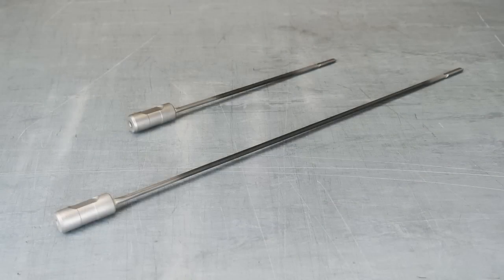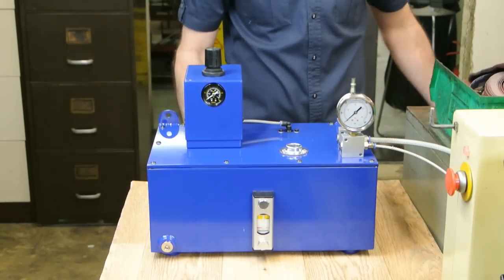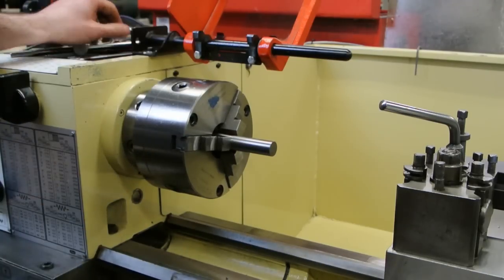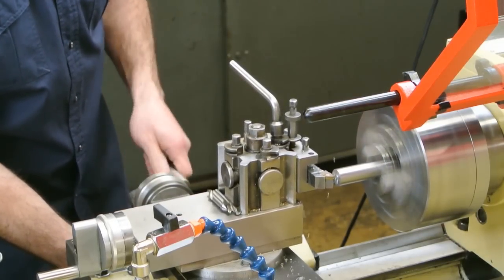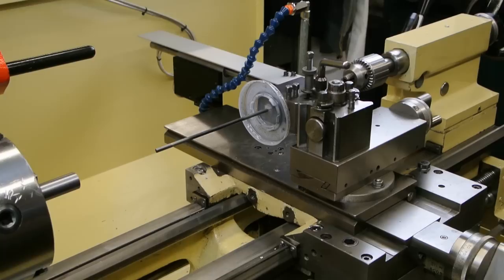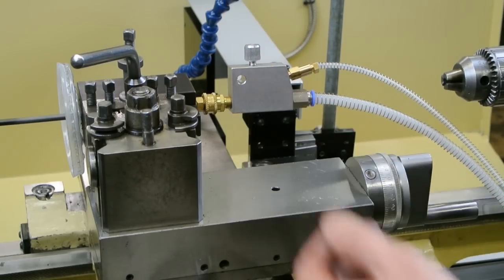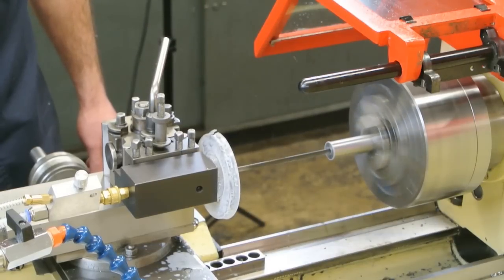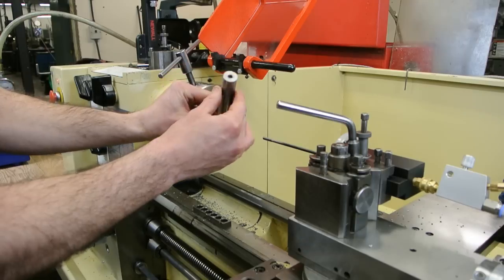Hammond & Co. Spraymist/Ventec Instructional Video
Setup instructions for the use of a Hammond & Co. Spraymist Tank on a centre lathe.

The problems of twist drilling deep holes are well known in the engineering industry. Drill wander, poor size control and surface finish, flank wear, binding and breakage are occupational hazards. The operation can be slow and inaccurate in the extreme.

An alternative is the use of Ventec drills which are designed to bring the benefits of gun drilling technology to conventional machine tools. Now for a relatively small outlay, it is possible to equip your machine shop with a system that provides a deep hole drilling capability, which in terms of speed and accuracy, equates favourably with gun drilling.